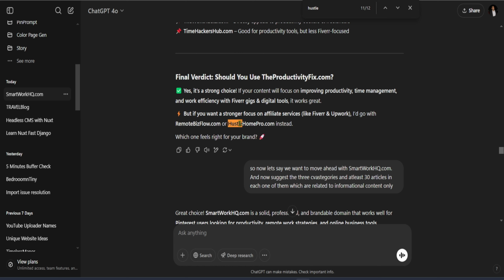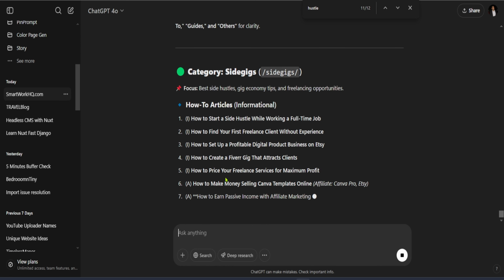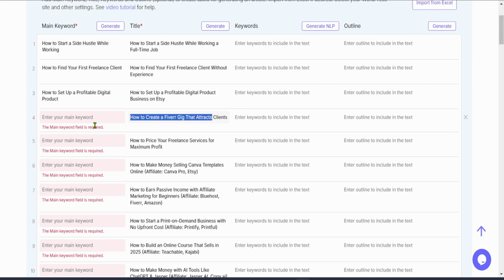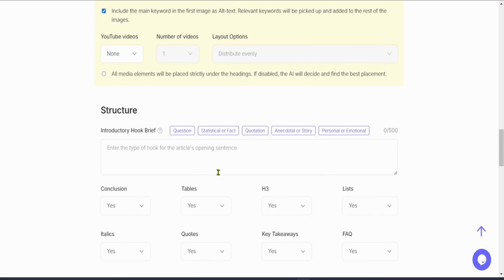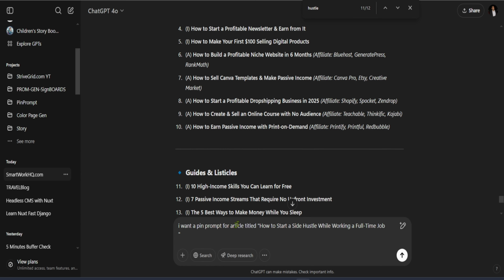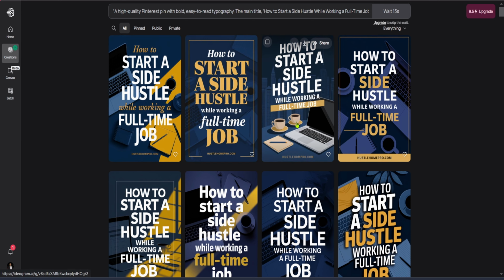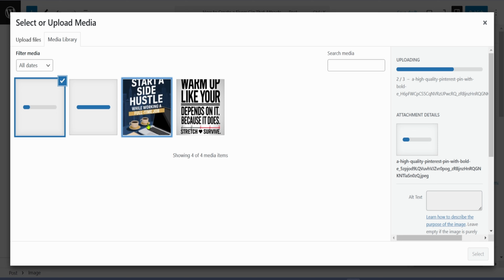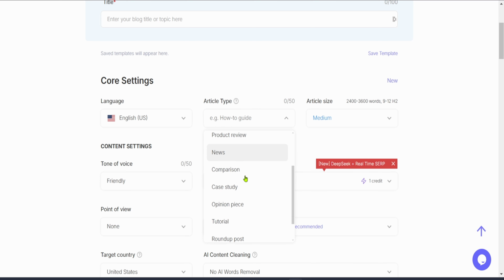How to Use AI for Pinterest Blogging (Part 2): Writing, Pin Design & Posting!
🤖 In Part 2 of our AI-Powered Pinterest Blogging series, we’ll dive into article creation, pin design, and a smart posting strategy! 🚀 AI can help you write engaging blog posts, generate viral pins, and schedule them strategically for maximum traffic.

✅ What You’ll Learn:

How to use AI to write high-quality blog articles ✍️
The best AI tools for Pinterest pin generation 🎨
How to automate Pinterest pin creation & scheduling 📅
💡 Take your Pinterest blog to the next level with AI!